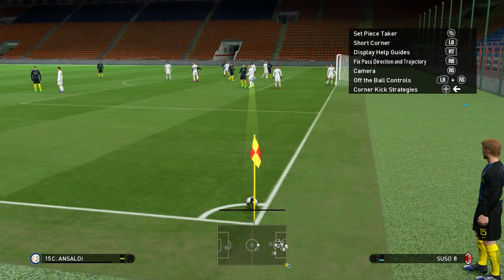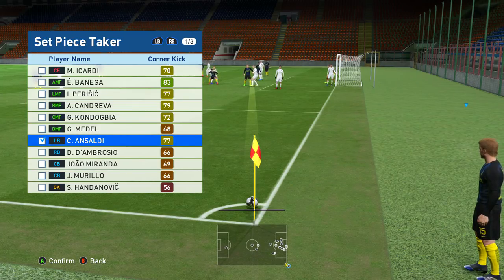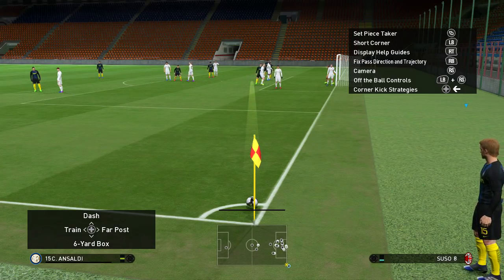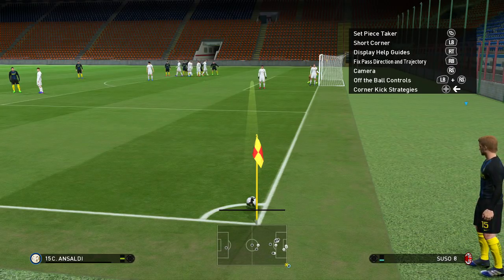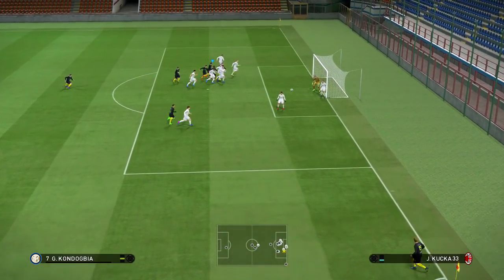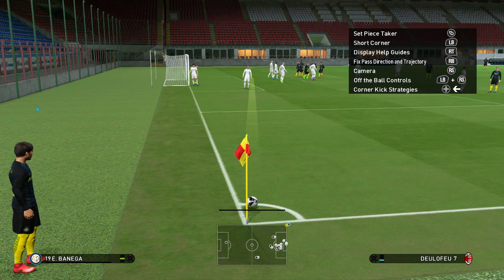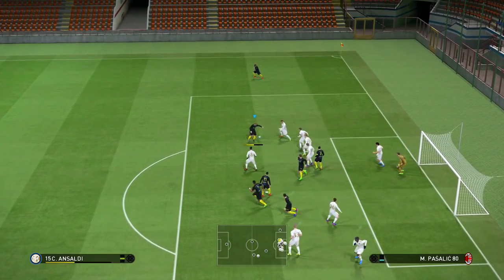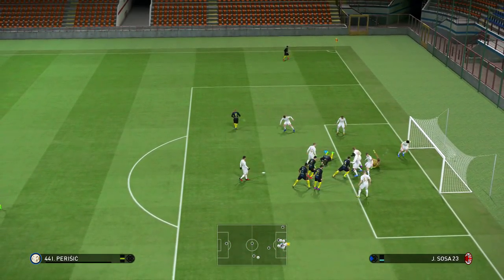PES 2017 Corner Kick Tutorial - Easiest way to score from a corner (Dash)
Hope this short tutorial helps you to score from a corner!
Let me know if you'd like more tutorials like this!